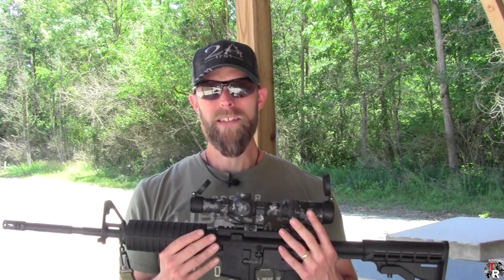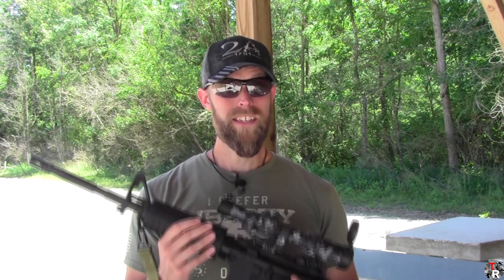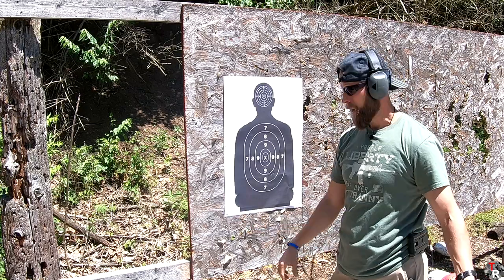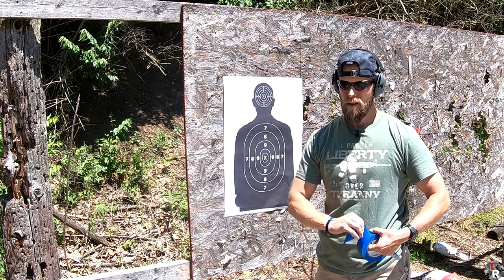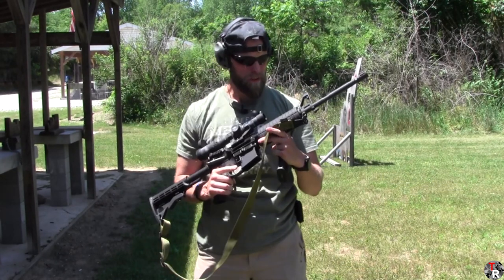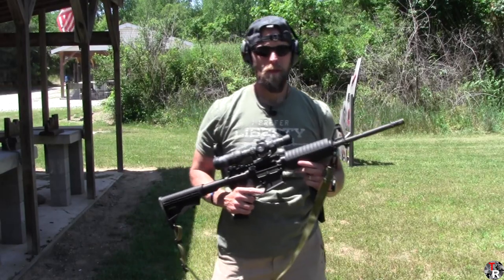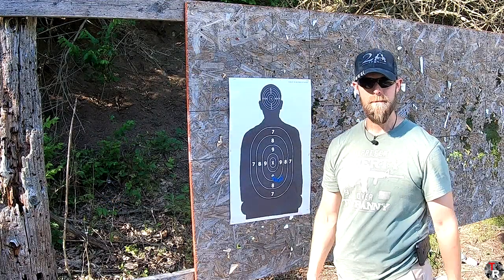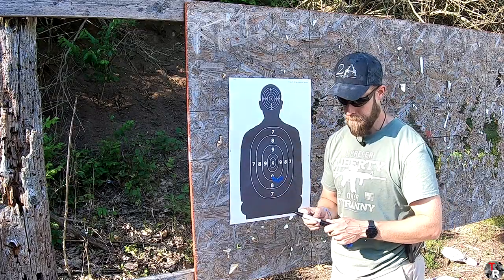Palmetto State Armory Freedom AR-15 Steel Endurance Test - First 1000 Rounds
At long last I've started the endurance test on one of the least expensive AR-15s on the market. The close of this video marks 1,035 rounds through the rifle since cleaning and lubricating. How long can it go eating Wolf steel cased ammo with no maintenance?